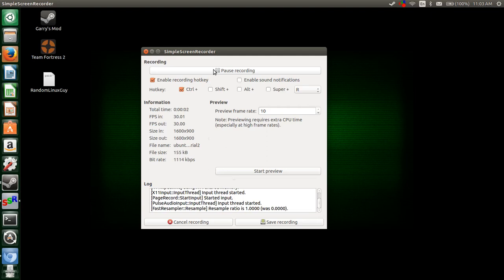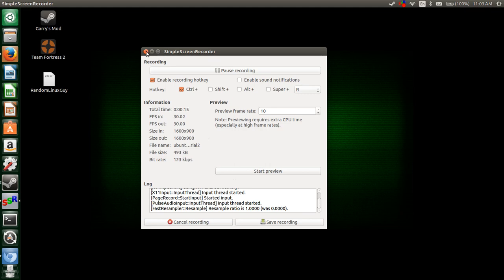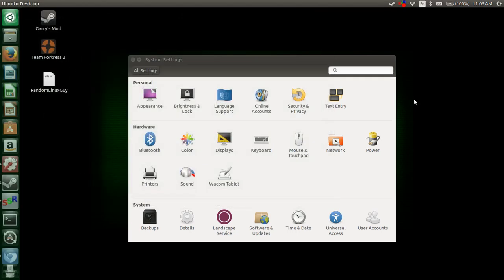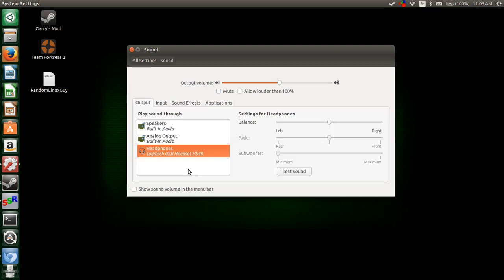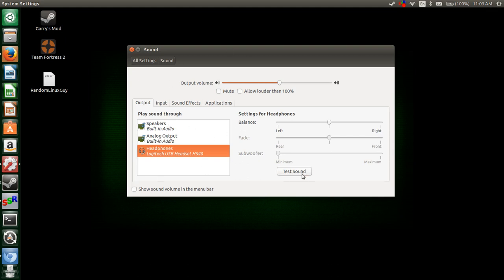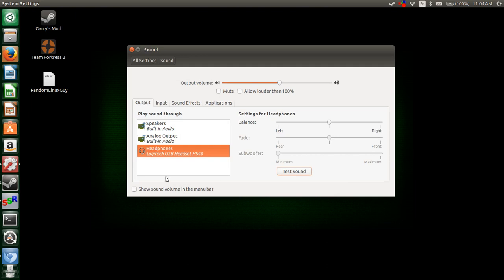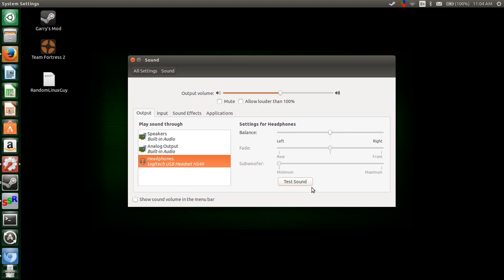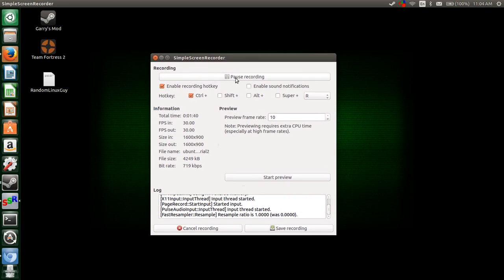how to configure audio head phones in ubuntu 14.4LTS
just a quick vid showing you how to configure your laptop or desktop running ubuntu to play and record audio thrue headphones or earbuds.